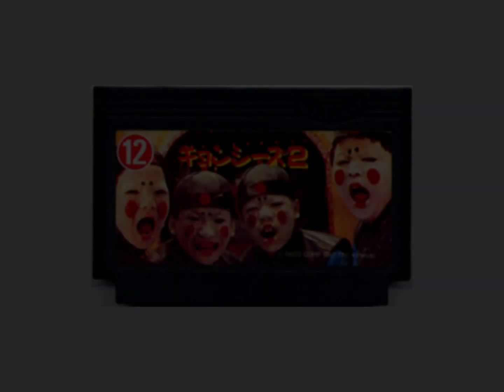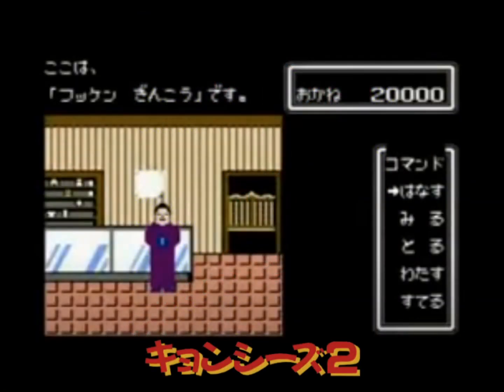Phantom Fighter on the NES - NESfriend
I'm sure I pronounced everything wrong in this video and if that upsets you, I also did it on purpose. I hope that upsets you more. If you were ignorant to kyonshies before this video like me, you'll see them in lots of games now.